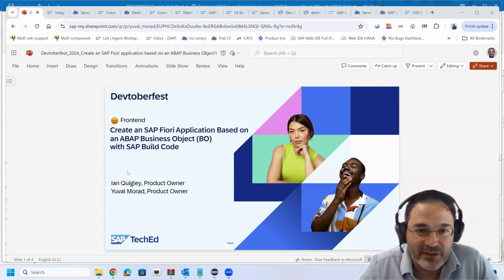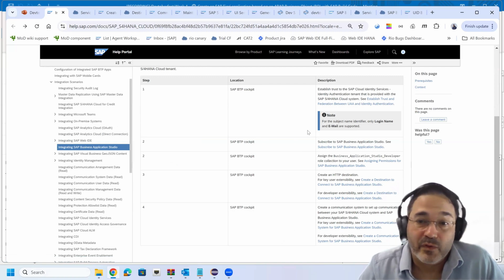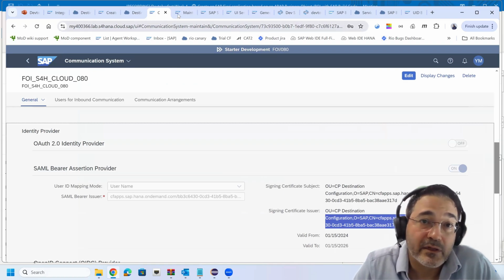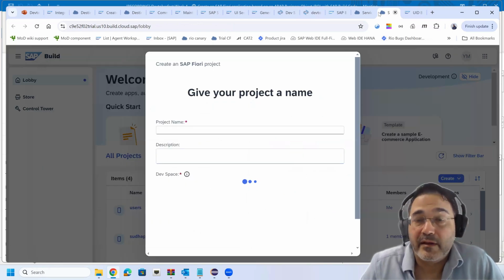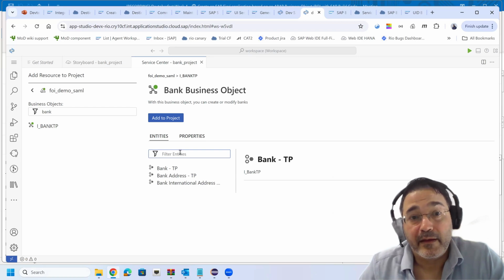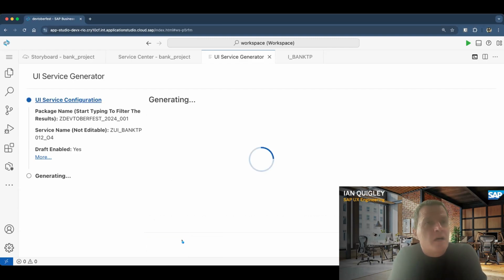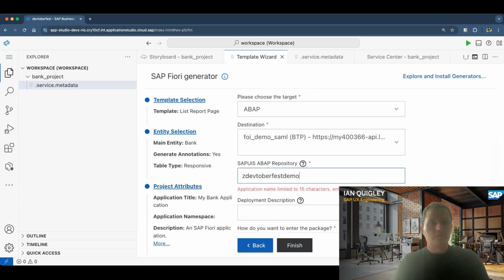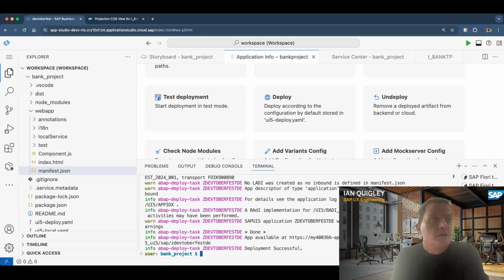🟠 Create an SAP Fiori Application Based on an ABAP Business Object (BO) with SAP Build Code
In this session, you will develop an SAP Fiori application based on an SAP Business Object (BO) using SAP Build Code.
Creating custom services from a BO enhances the potential functional scope of your SAP BTP extension.
You will explore the various SAP Business Objects from SAP S/4HANA using the Service Center in SAP Build Code, create a custom UI service from the BO, and consume the newly created service in an SAP Fiori application.